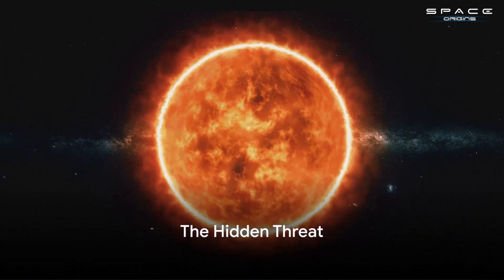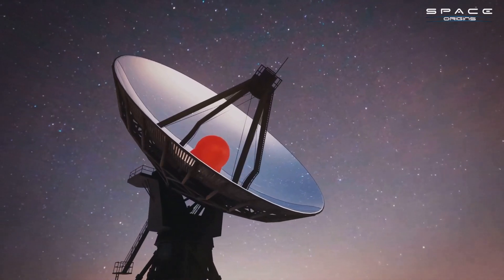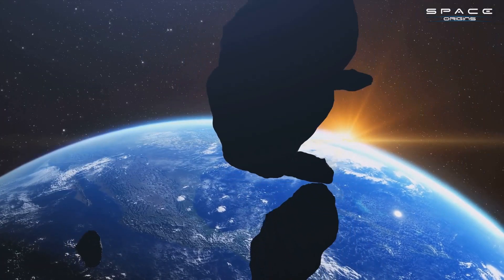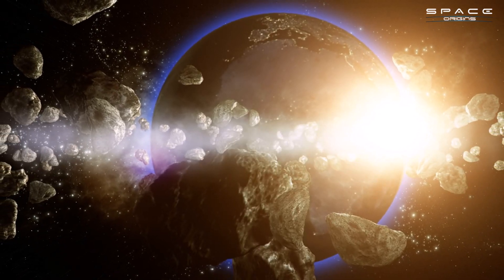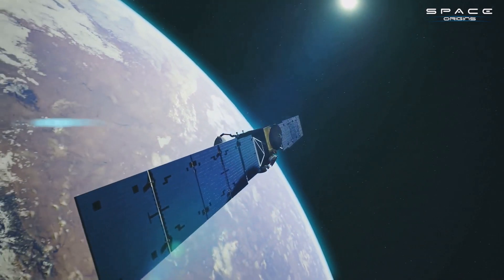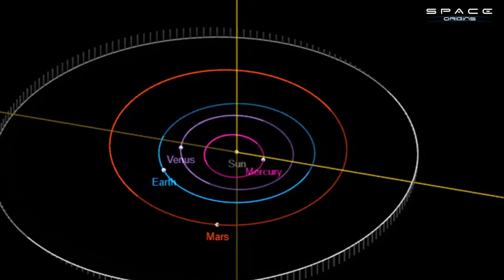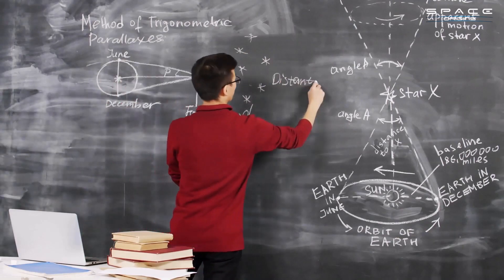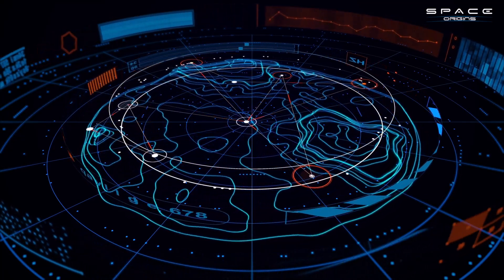Hidden Asteroids Are About to Hit The Earth Undetected!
Welcome to Space Origins!

In this captivating video, we delve into the mysterious realm of asteroids hiding in the sun's glare and the potential dangers they pose to our planet.

Join us as we uncover the hidden threats that these cosmic rocks bring and explore the cutting-edge technologies and strategies aimed at defending ourselves against them. From advanced detection systems to innovative mitigation techniques, you'll gain fascinating insights into the world of asteroid defense. So, grab a seat and get ready for an exhilarating journey through the cosmos!

Together, let's unravel the secrets of these cosmic intruders.

OUTLINE:

00:00:00 The Hidden Threat
00:02:16 The Science Behind the Sun's Glare
00:04:29 The Invisible Asteroids
00:06:51 The Future of Asteroid Detection
00:09:01 The Sum Up